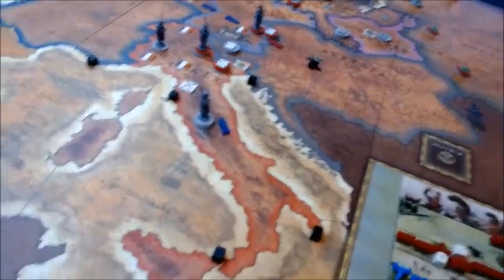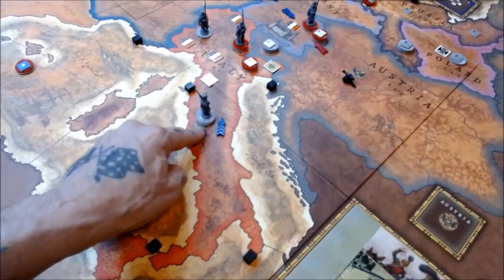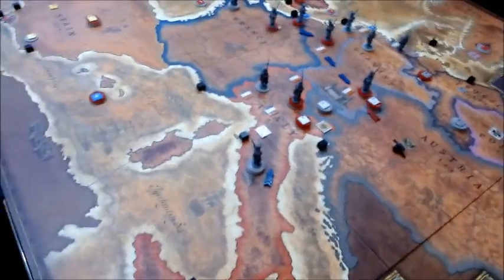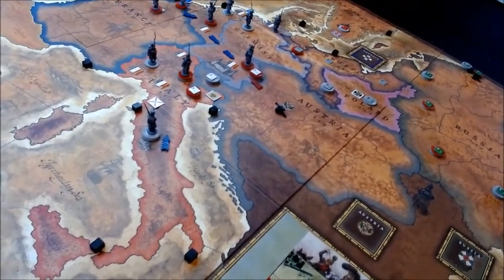Vic and Glo Progress Report 1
Turning horrible Victory and Glory boardgame into PC boardgame version...